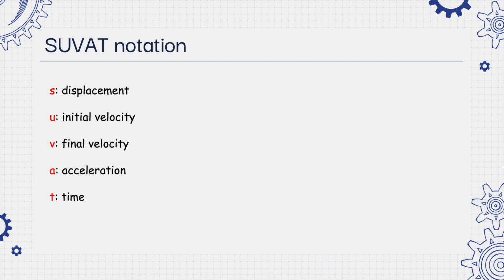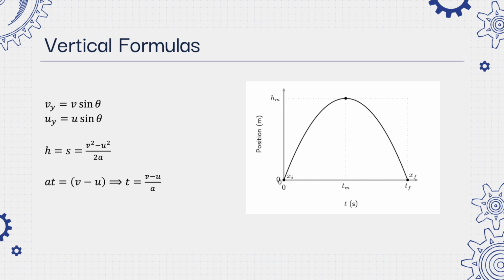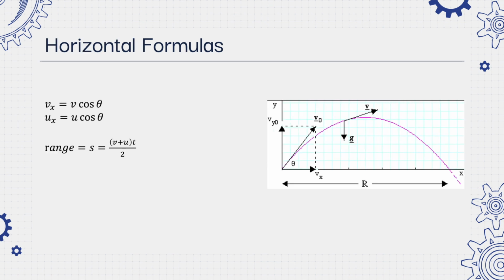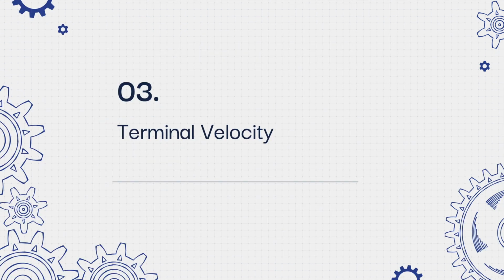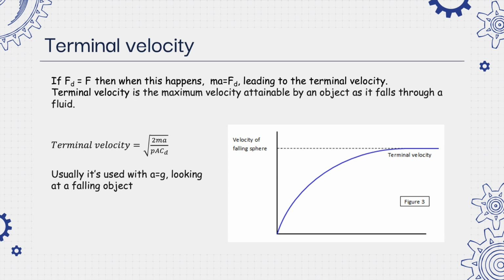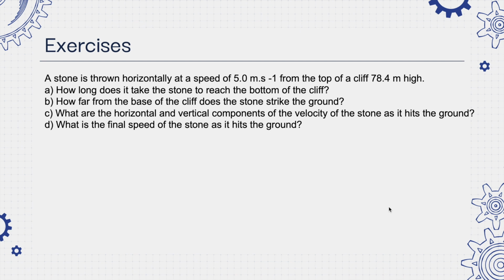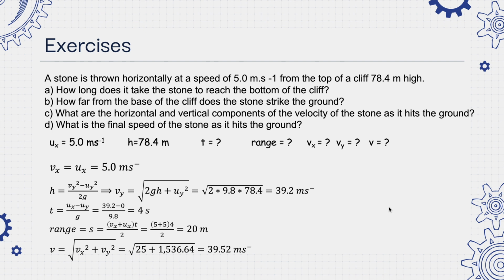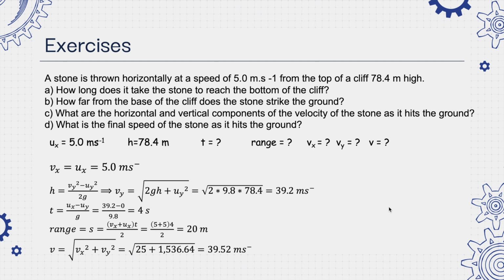Projectile Motion: Drag and Terminal speed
Hi guys, today I'll be explaining projectile motion, air resistance and terminal speed.